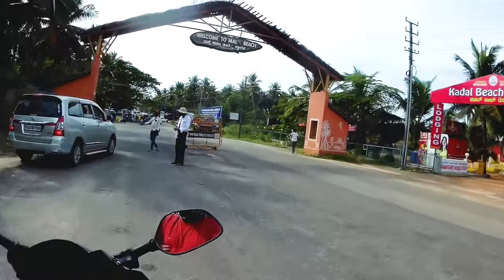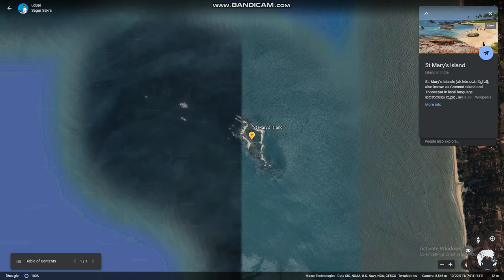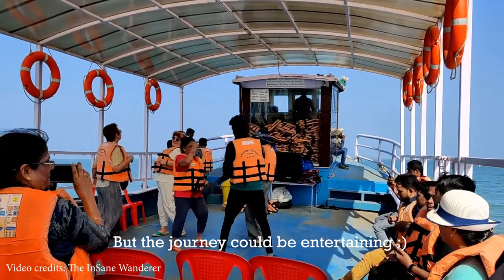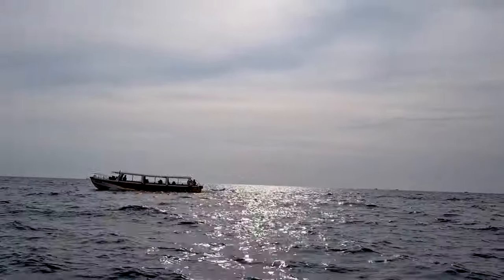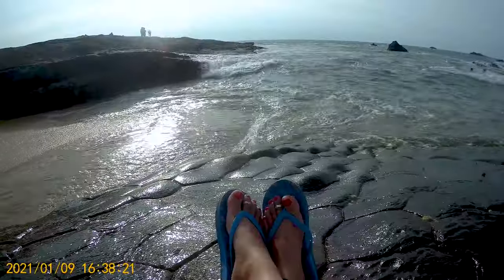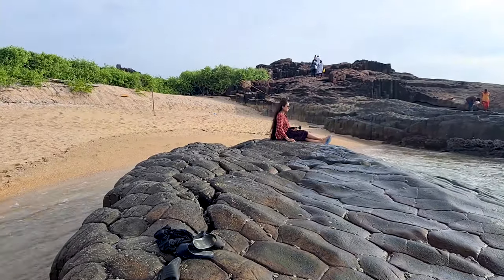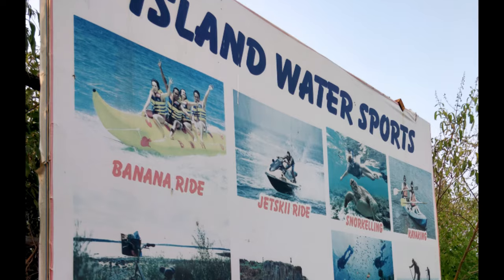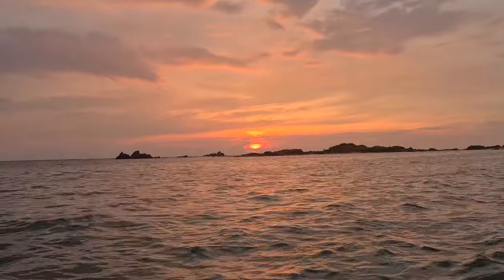St Mary's Island Udupi | Places to visit in Udupi | Malpe to St Mary's island boat ride | Udupi vlog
This video series is all about our short weekend trip to Udupi. Udupi is a small coastal district in Karnataka well known for the Sri Krishna temple and Beaches. We love the coastal vibes of Udupi.

On this trip, we visited St.Mary's Island which was on our list for a long time. St. Mary's Islands, also known as Coconut Island and Thonsepar, are a set of four small islands in the Arabian Sea off the coast of Malpe in Udupi, Karnataka, India. This video has all the details on how to reach St.Mary's Island, where is St.Mary's Island, the distance of St.Mary's Island, Things to know about St.Mary's Island, Malpe beach to St.Mary's Island boat timings, and charges, Things to do in Udupi, What to do in St. Mary's Island, St.Mary's Island contact number, st. Mary's island location, in short everything you need to know for St.Mary's Island trip plan.

St. Mary's Island timings - 8:30 am to 5:30 pm

If you loved this video, please show us some love by sharing the video "St Mary's Island Udupi | Places to visit in Udupi | Malpe to St Mary's island boat ride | Udupi vlog" with your friends and family

Let us know via comments if you liked this St Mary's Island vlog :) Also, let us know if you need any queries on St Mary's Island in the comment section :) Happy to help.

Kudos,
Sagar & Smitha :)

udupi tourist places,udupi beach,how to spend a day in udupi,manipal,places to see in manipal,room tour,places to see in udupi,udupi travel vlog,udupi travel guide,best places in udupi,udupi karnataka,udupi after lockdown,udupi vlog,udupi travel video,